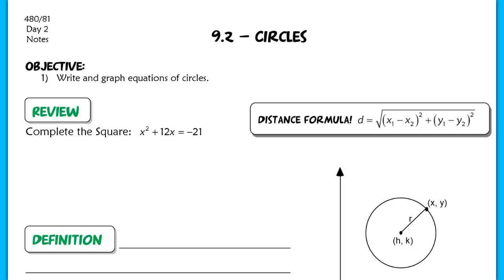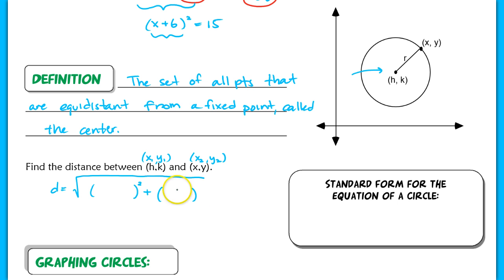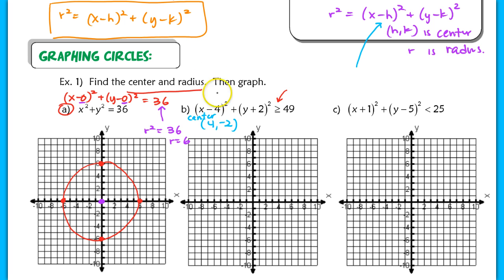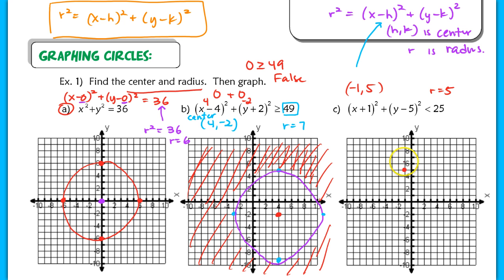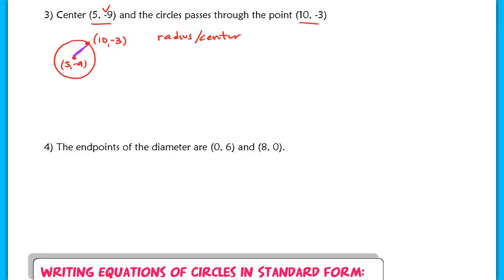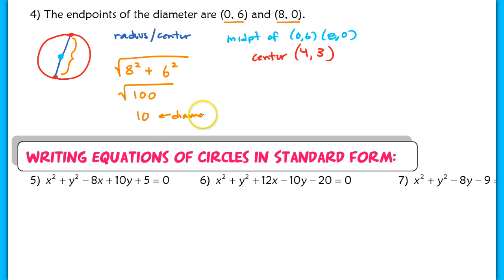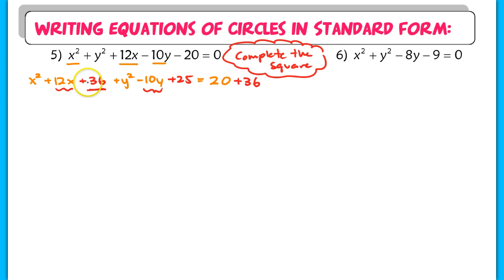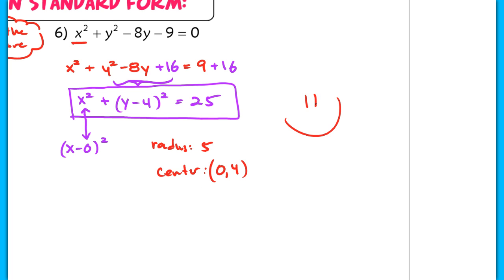9.2 Circles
9.2 Circles